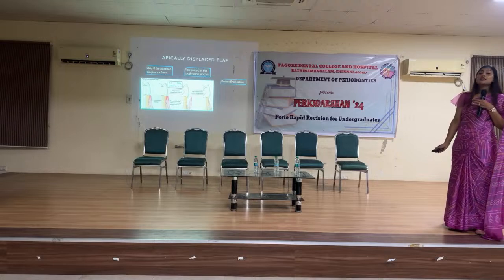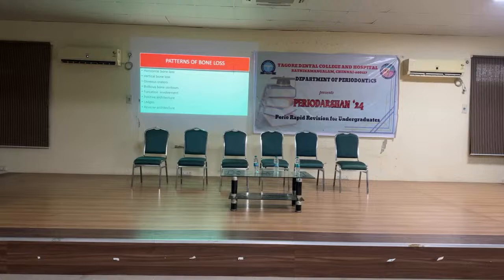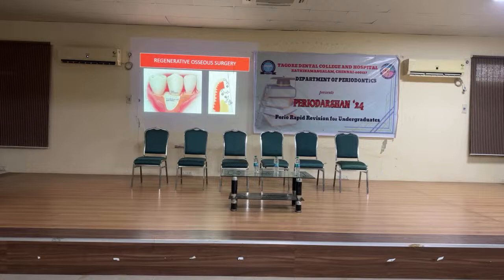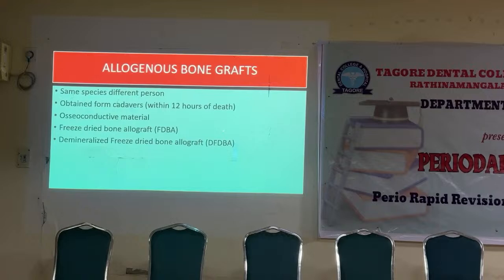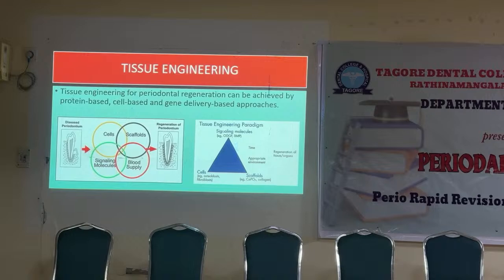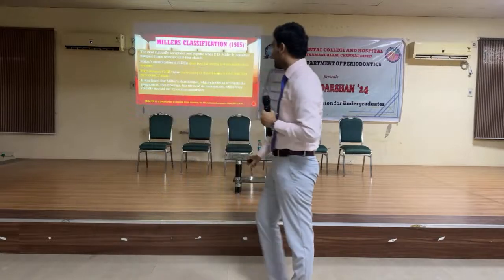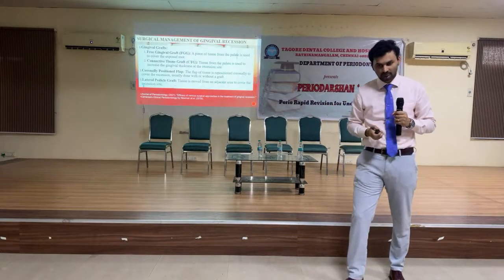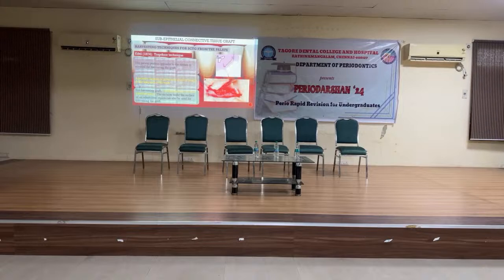PERIODARSHAN DAY 2